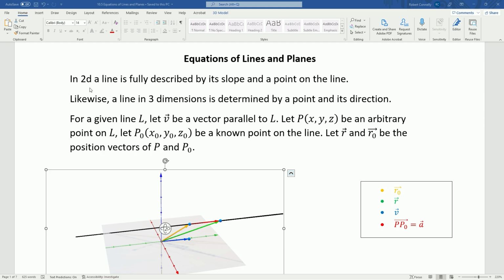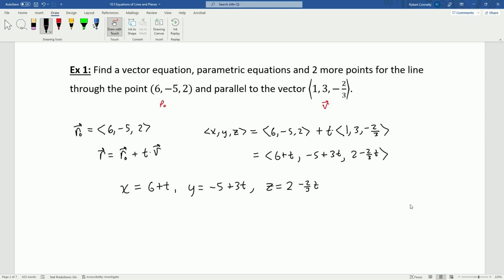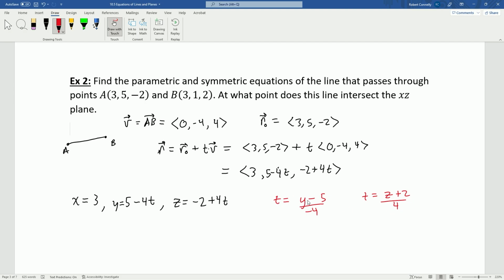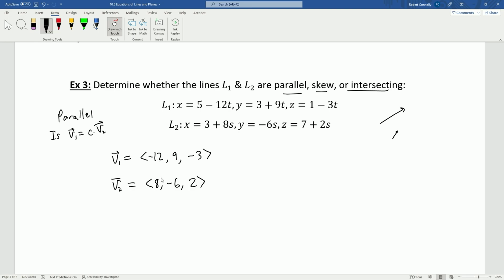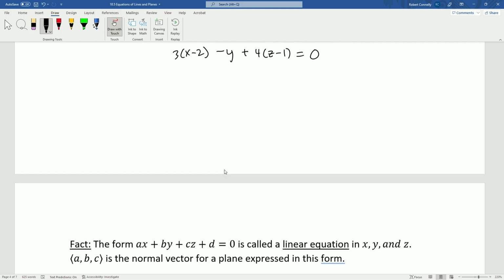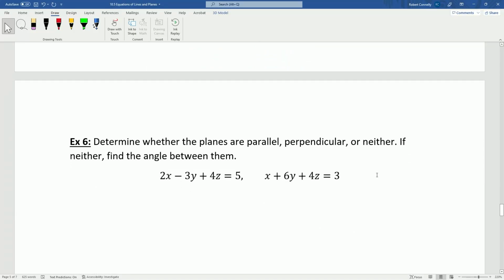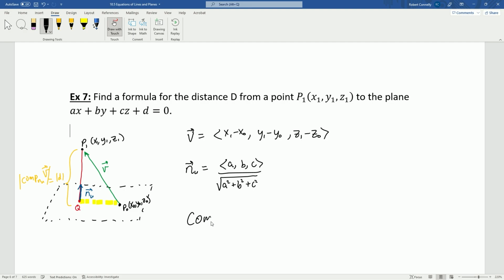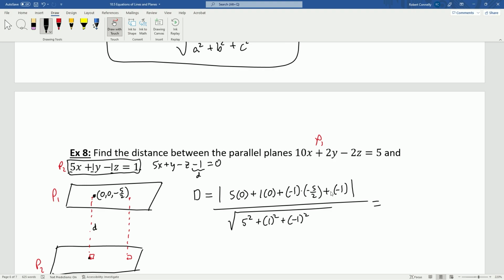10.5 Equations of Lines and Planes